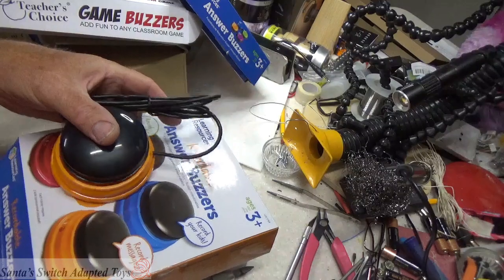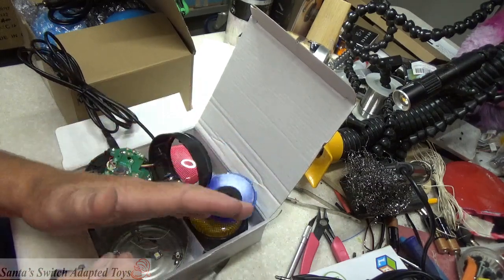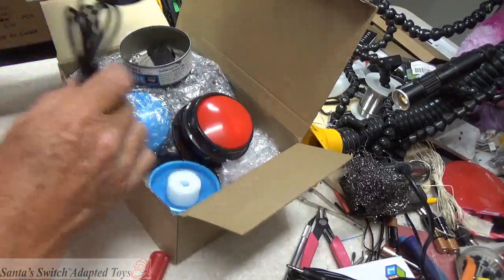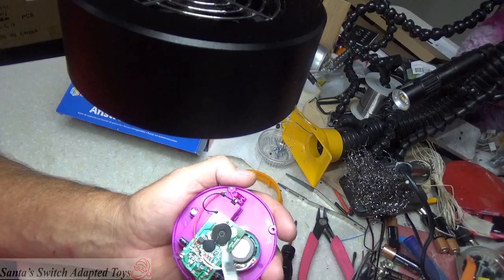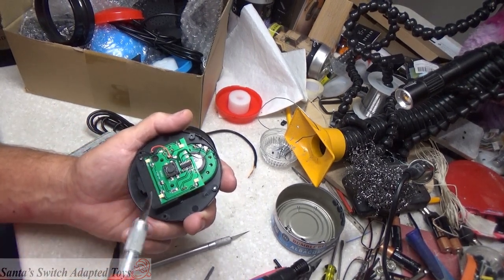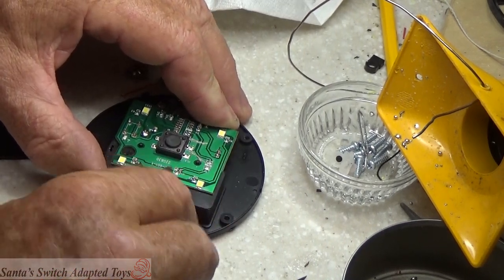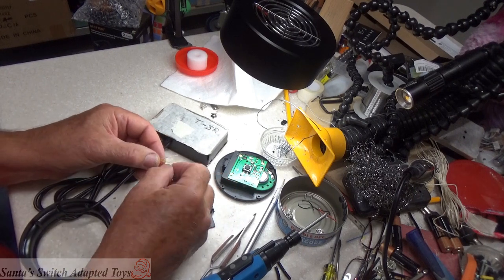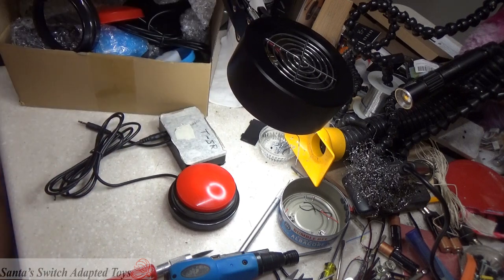Santas Switch Adapted Toys - New switch adapting video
Santa's Switch Adapted Toys

Addendum to my previous tutorial on turning a game buzzer into an adaptive switch.

00:00 Introduction to various game buzzers that can be modified into adaptive switches
01:00 The original Learning Resources
02:00 Teacher Choice
03:05 Recordable Talking Button
05:45 Jerify Recordable Answer Buzzer
08:00 Learning Resources Recordable Game Buzzer
14:15 Introduction to modifying the Jerify Recordable Answer Buzzers
15:00 Modifying the Jerify buzzer
21:10 Identifying the wires to make stereo cable a mono cable
24:35 Back to the modification
27:30 Wrapping it up.

Sources for the game buzzers mentioned in the video

Jerify 12 Packs Recordable Answer Buzzers ($38 for pack or 12 = about $3 each)

Recordable Talking Button for Dog with Led Function and Sounds Answer Buzzers, Orange+Blue+Green+Pink (4pcs) ($18 for pack of 4 = about $4.50 each)

Teacher's Choice 4 Pack Game Buzzers with Unique Loud Sounds for Each Buzzer ($22 for pack of 4 = about $5.50 each)

Learning Resources Answer Buzzers - Set of 4, Ages 3+ Assorted Colored Buzzers, Game Show Buzzers ($14 for pack of 4 = about $3.50 each)

Helpful videos.

How to identify the 3 wires in a stereo cable to make it a mono cable for adapted toys.

Tools that I use to adapt toys and devices.

I do not get paid if you purchase these, just listing in case anyone sees a tool I have and want to know what it is.

Cordless rechargeable screwdriver

UY CHAN Upgraded Original TS101 40W PD 65W DC Power Programmable Pocket-size Smart Fast Heat Portable Soldering Iron Station Kit (BC2 Kit)

Triangle Head Screwdriver Set For Electronic Toys, 7-Piece Triangle Security Screws Driver Tool Kit

Strong Suction Hose Fume Smoke Absorber for Soldering, Electric Iron Welding, 3d Printing Extractor Absorber Remover DIY Extractor Carbon or HEPA Filter

Cross Lock Fiber Grip Soldering Tweezers Set - 6.5" Solder Tweezers

For advanced adaptions
Jackson Palmer 218 Piece Ultimate Screwdriver Bit Set, High Grade Carbon Steel, Includes Hard-to-Find Security Bits

HORUSDY 32-Piece 1/4" Shank Extra Long Security Power Bit Set, 6" Long Tamper Proof Security Bits, S2 Steel.

Rocaris 50 Pack Screwdriver Bit Set, 3 in Security Bit Set Extra Long Magnetic Driver Kit with Case, Hex, Star Bits, Philips, Square, Spanner Bits - S2

STREBITO Precision Screwdriver Set 191-Piece Multi-Bit Screwdriver 1/4 Inch Nut Driver Home Improvement Tool Electronic Repair Kit for Computer, iPhone, Laptop, PC, Cell Phone, PS4, Xbox, Nintendo